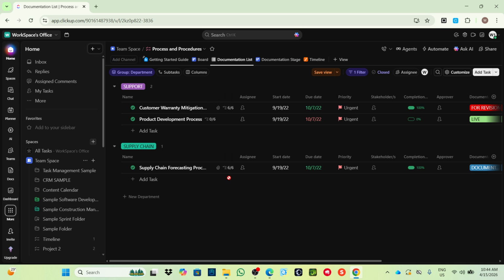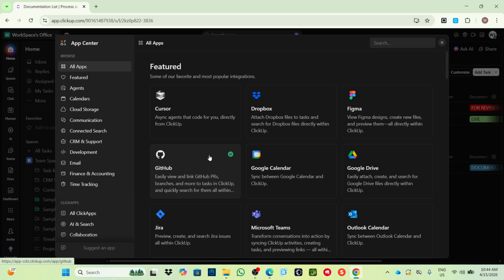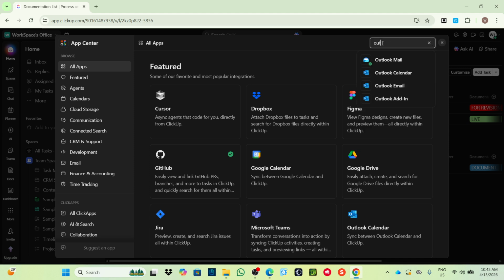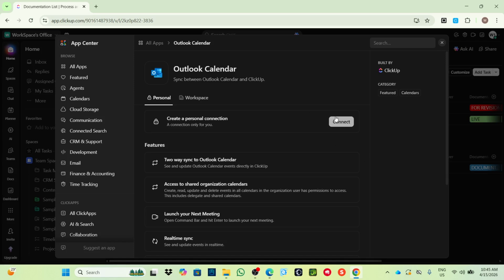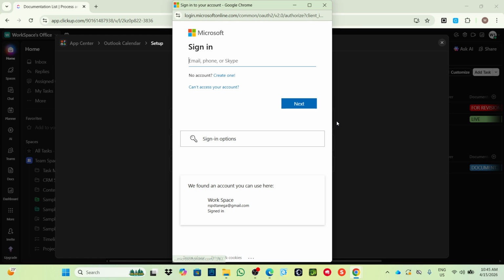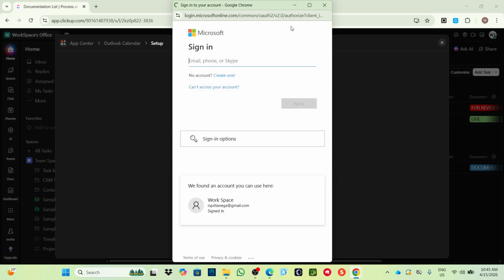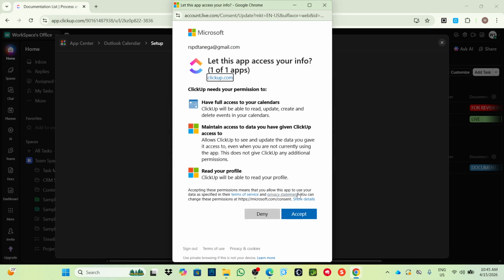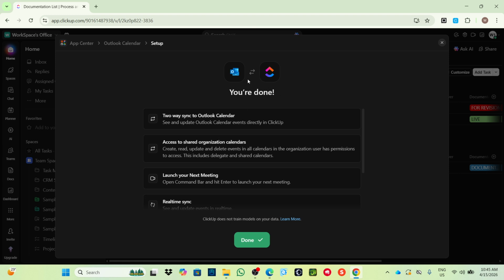How To Integrate ClickUp With Outlook (Full Guide)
Learn how to connect ClickUp with Outlook to streamline your workflow and manage tasks directly from your inbox. This tutorial covers everything you need to sync your calendar and turn emails into tasks effortlessly.

In this video, you will learn:
• How to install the ClickUp add-in for Outlook
• Syncing your Outlook Calendar with ClickUp
• Creating tasks from Outlook emails
• Managing notifications and reminders